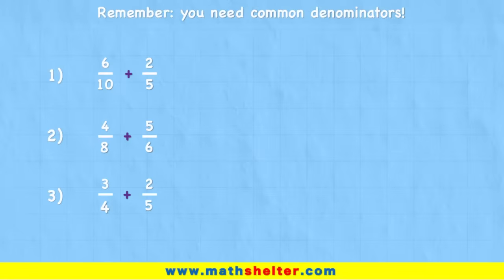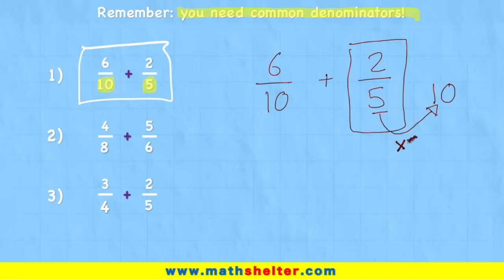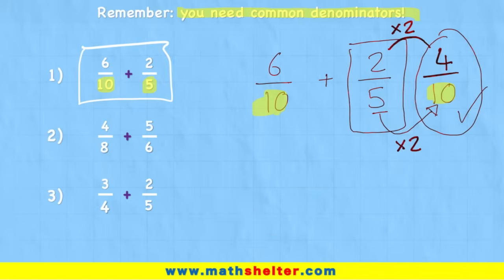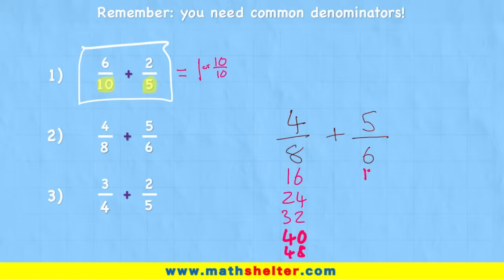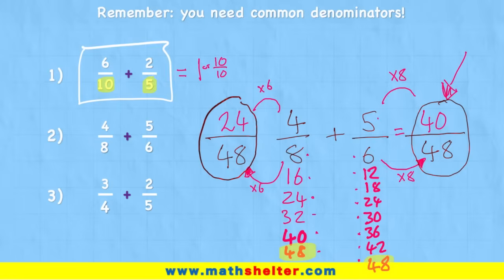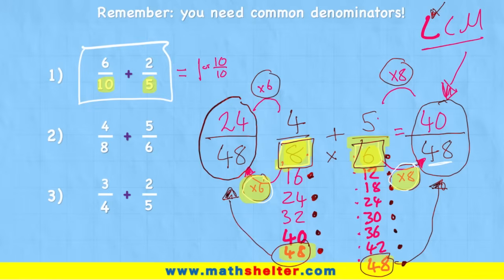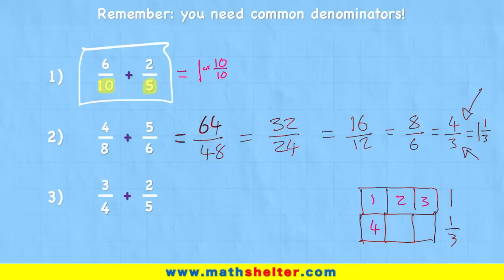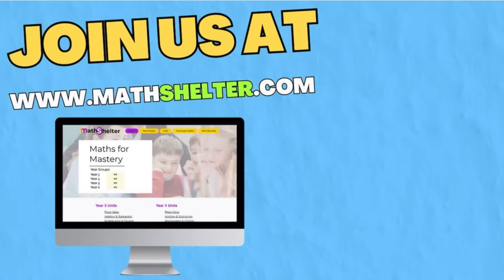Adding Fractions With Different Denominators | The Maths Guy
Learn **how to add fractions with different denominators** step by step in this easy-to-follow maths lesson! In this video, **The Maths Guy** breaks down exactly what you need to do to confidently add fractions with unlike denominators – perfect for Year 5, Year 6, Year 7, or anyone brushing up on their fraction skills.

Whether you’re a student preparing for a maths test, a teacher looking for a clear explanation for your class, or a parent helping with homework, this video will help you finally understand adding fractions the simple way.

Here’s what we cover in this video:
✅ **What denominators and numerators are** – and why they matter
✅ **How to find the lowest common denominator (LCD)**
✅ **How to convert fractions so they have the same denominator**
✅ **Step-by-step examples of adding fractions with different denominators**
✅ **Simplifying your final answer** so your fraction is in its simplest form
✅ **Top tips** to avoid common mistakes students make

By the end of this lesson, you’ll know how to add fractions like:

* 1/2 + 1/3
* 3/4 + 5/6
* 2/5 + 4/15

This video is part of **The Maths Guy’s Fractions Series**, designed to make maths easy, fun, and accessible.

📌 **Timestamps:**
00:00 – Introduction
00:40 – What Are Denominators?
02:00 – Step 1: Finding the Lowest Common Denominator
04:10 – Step 2: Converting Fractions to Have the Same Denominator
06:00 – Step 3: Adding the Fractions
07:20 – Step 4: Simplifying the Answer
09:00 – Practice Questions & Tips

* Primary and middle school students (Key Stage 2, Key Stage 3)
* Parents supporting home learning
* Teachers looking for clear, classroom-friendly explanations
* Anyone who wants to **improve their fraction skills**

🎯 **Learning Objectives:**
By watching this video, you will be able to:

* Understand what a common denominator is
* Add fractions with unlike denominators
* Simplify your answers confidently
* Apply these skills to real-life fraction problems

* Converting Fractions to Decimals | The Maths Guy
* Subtracting Fractions With Different Denominators | The Maths Guy
* Multiplying Fractions Made Easy | The Maths Guy

👋 **About The Maths Guy:**
I’m a qualified teacher passionate about making maths simple, clear, and engaging.

👍 **Like this video** if it helped you and share it with a friend!